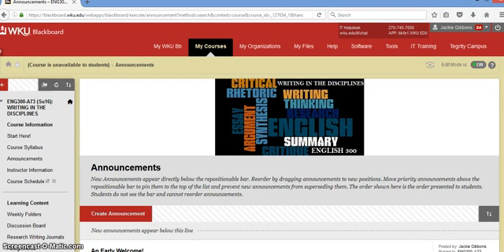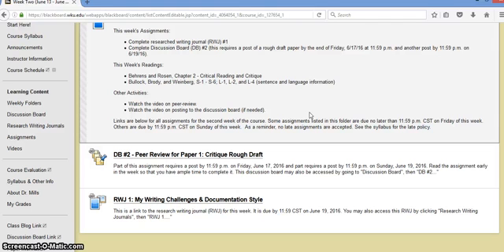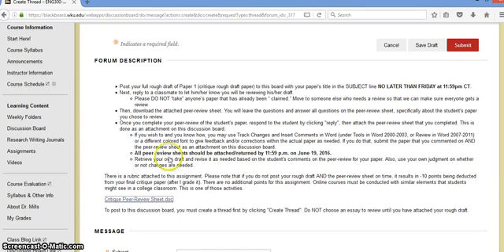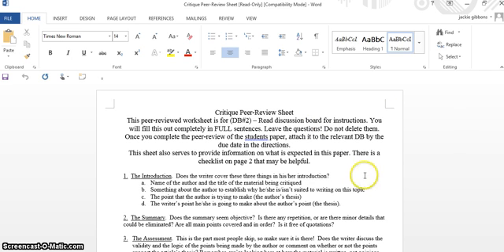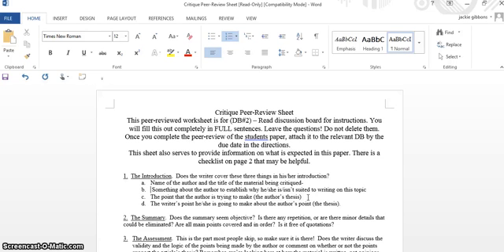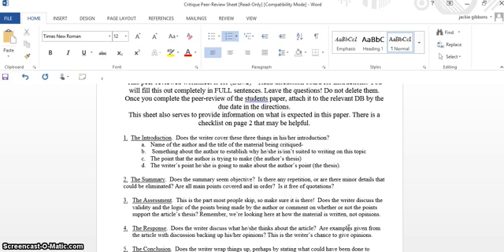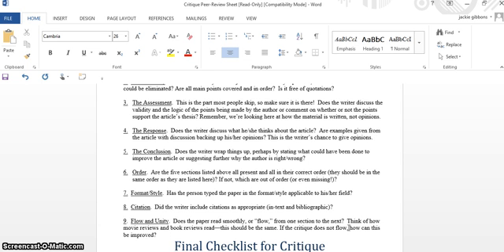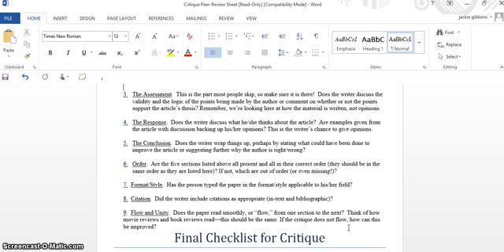Peer Review Checklist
This video is specifically for a peer review discussion board in a course.